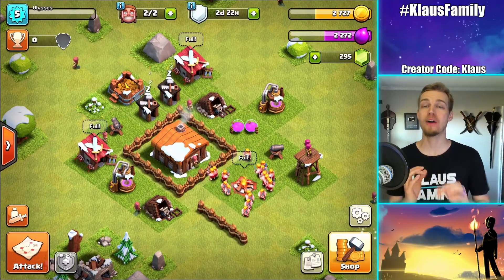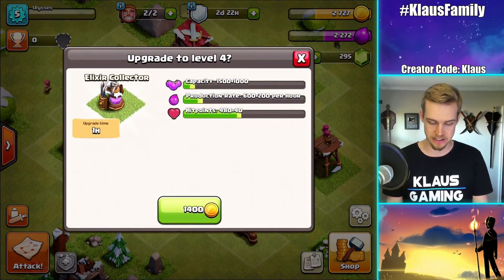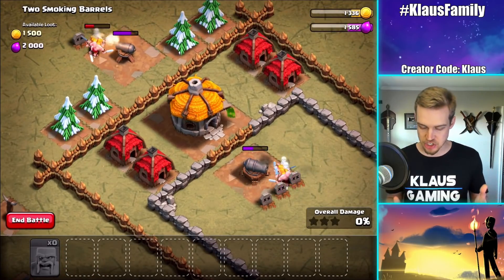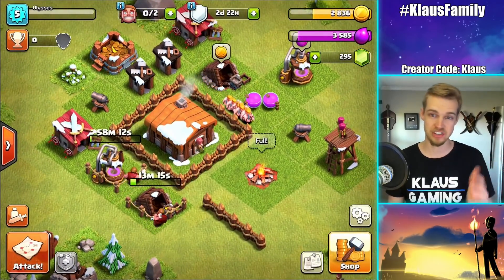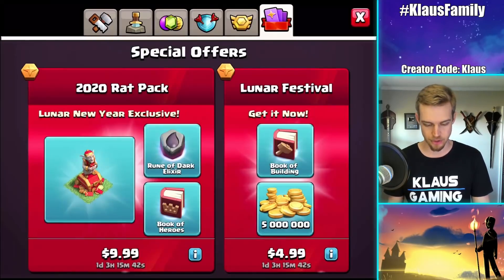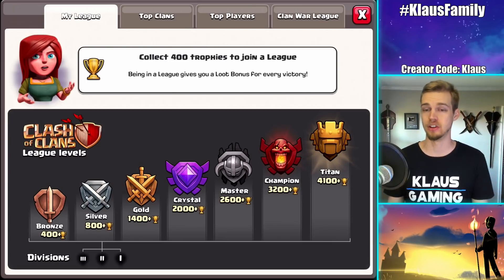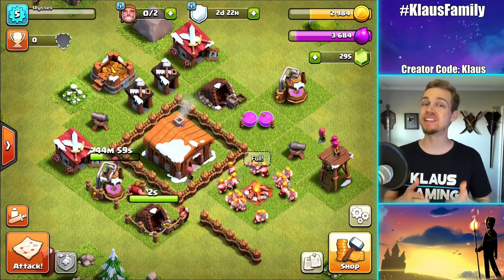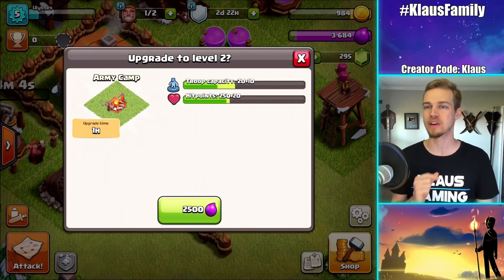WE NEED MORE TROOPS! TH2 Let's Play